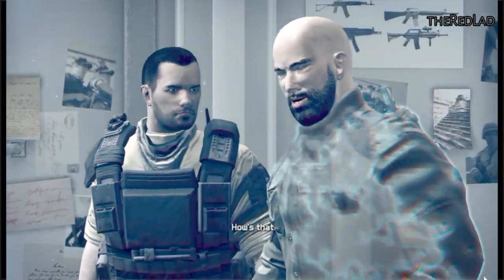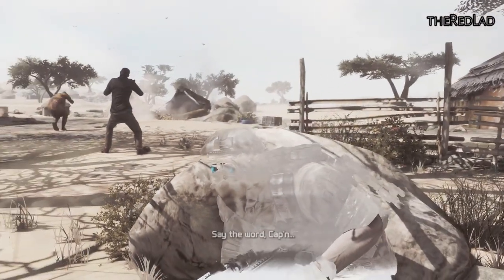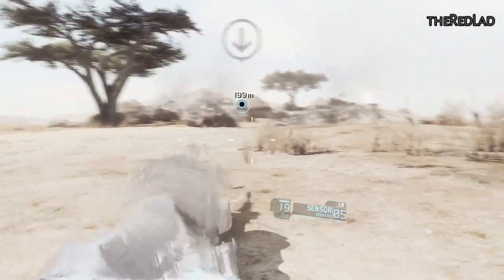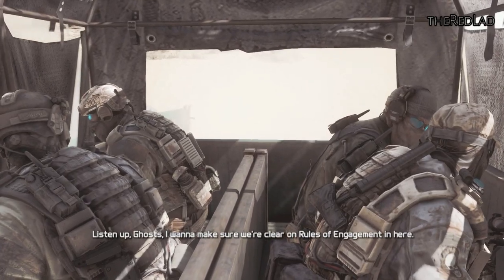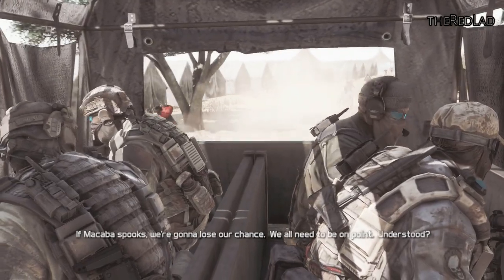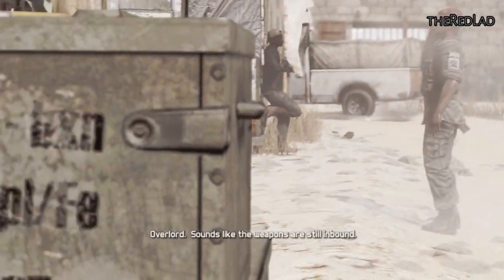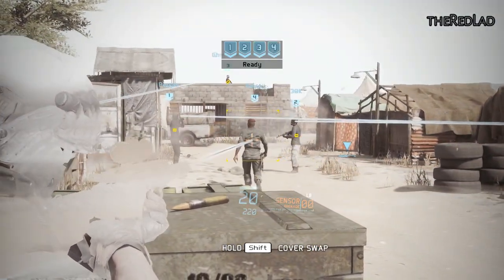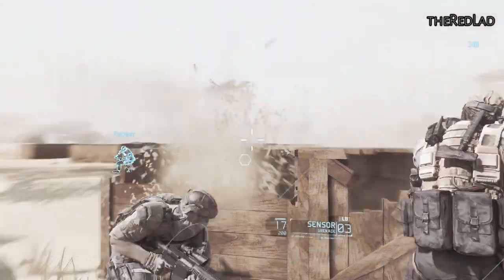Ghost Recon-Future Soldier : Subtle Arrow [Mission 2] {Walkthrough/Gameplay}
Ghost Recon: Future Soldier
Mission 2 : Subtle Arrow
[No Commentary]

IGN Review : It could’ve been so different. Two years ago, when Ghost Recon: Future Soldier was shown at E3 in 2010, the reaction was muted. Unlike the bombastic demo that was unveiled – which borrowed more from recent blockbuster shooters than the thoughtful, strategic franchise it was based on – the reception caused little more than a rumble. True, that first glimpse proved it was more than a Call of Duty-aping run-and-gun duck hunt, but its direction had obviously been swayed by the bullet-spitting behemoth.

Two years on and many of the fears that Future Soldier doesn’t stay true to its roots can be laid to rest. It bears all the hallmarks of a great Ghost Recon game – a considered tempo, smart pacing and a smattering of the genre’s now all-important set-pieces – but more importantly it takes the blueprint laid out by Advanced Warfighter and improves on it.

Play Future Soldier as you would Call of Duty or Battlefield and you won’t last long. It’s a punishing game in some respects, and you cannot stand out in the open and expect to survive for more than a few seconds. It forces you to think strategically, to plan ahead and use cover at all times. Often the best option is to take down the enemy one by one, carefully considering your next target in order to prevent a patrolling guard from stumbling over a dead body and raising the alarm. And sometimes the best route is to not fire a single shot at all, but to move silently to your objective without the enemy realising you’re even there.

This flexibility to tackle missions in different ways makes Ghost Recon: Future Soldier a refreshing change from the recent trend of linear shooters. It’s superbly paced too, shifting effortlessly between moments of considered calm to the flashes of pure spectacle that are de rigueur in today’s action games. Scenes of explosive carnage are peppered more frequently throughout the campaign than in previous Ghost Recons, but they fit within the narrative in a believable way. You won’t question why something is happening and are never drawn out of the experience by moments of outrageous silliness.

Instead it all gels together perfectly and makes sense, which should be applauded considering the game’s near-future setting and the advanced gear at your disposal. Adaptive camouflage enables Ghosts to blend with their background and sneak past without detection, providing they move with caution, while the Warhound is a robotic beast that acts as both a mobile artillery platform and moving cover. There are also sensor grenades that pick out nearby enemies, aim-assisted sniper rifles, airstrikes… Ghost Recon is packed with cool gadgets that make you feel like a total bad-ass when used correctly, but aren’t so overwhelmingly powerful as to make you invincible.

The drone is perhaps the piece of kit you’ll find most useful, though, and while it will be instantly familiar to anyone who’s play previous games, it boasts a handful of new features. Firstly, it can transform into a radio-controlled car and emit a sonic pulse that disables nearby electronics or temporarily stuns enemies. It also provides a bird’s-eye view of the battlefield, giving invaluable insight into the enemy’s position.

But it’s the tagging system that really revolutionises the way Future Soldier plays. It’s an improved version of the tagging feature in Splinter Cell: Conviction and replaces the old direct-order system: rather than telling your team-mates to move to specific positions, you tag an enemy – or multiple enemies, up to a maximum of four. This essentially issues the order for a team-mate to focus on that target, and they’ll do everything they can to ensure the enemy stays within their sights. Your team-mates are smart, so they’ll stay in cover and maintain a low profile, but if they’re unable to continue targeting an enemy because it would compromise their position then they’ll stand down. A Ghost wouldn’t give away their position in real life, so it’s refreshing to see that your team-mates are smart enough to act the same way here.

Tagged enemies can then be eliminated when the time is right, and perfecting multiple takedowns when each Ghost has a bead on an enemy and you’re able to eliminate four guys simultaneously is an extremely satisfying feeling. And because you’re able to tag enemies using the drone, it’s also possible to play armchair strategist, marking enemies from afa

At times Ghost Recon: Future Solider looks superb. It’s obvious a lot of time has been spent perfecting the way the Ghosts bond as a team, either out on the battlefield or chewing the fat between missions. It’s therefore a shame Future Soldier falls short in other areas; faces look waxy and the dialogue unconvincing, so the few scenes designed provoke an emotional response don’t really click.